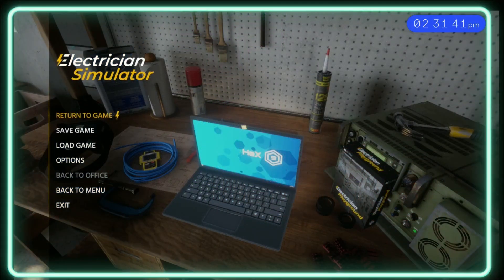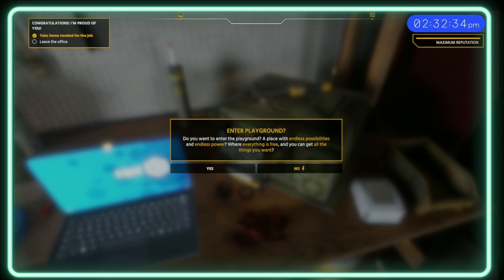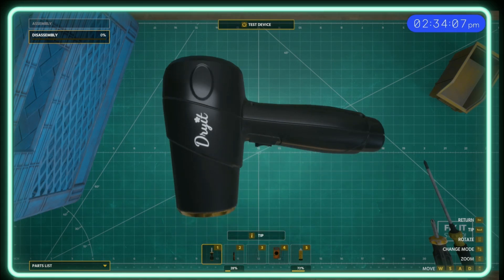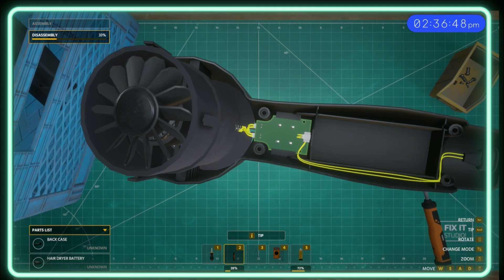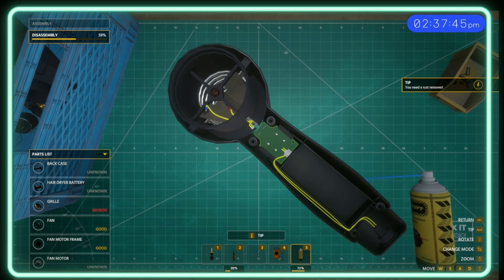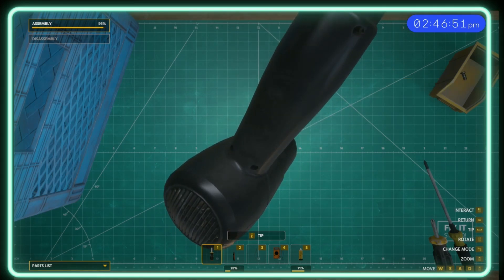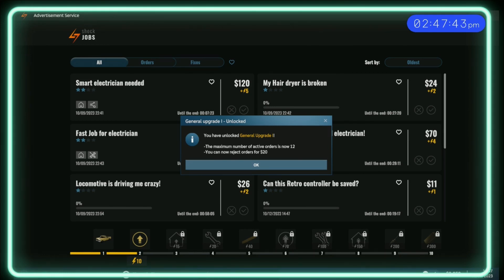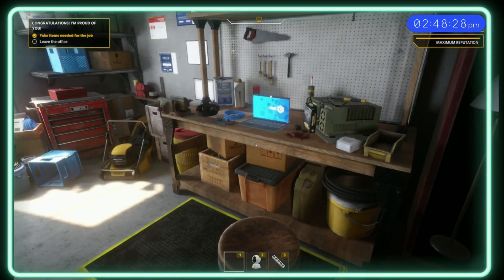Master Hair Dryer Repair In No Time! Electrician Simulator⚡⚡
How To Fix A Hair Dryer Like A Pro! Electrician Simulator

if you want to see more of this series please hit the like button it will let me know that i should do more. and if you would like to support me even further please hit the subscribe button

IN THIS EPISODE OF ELECTRICIAN SIMULATOR I WILL BE FIXING A HAIR DRYER
2k23